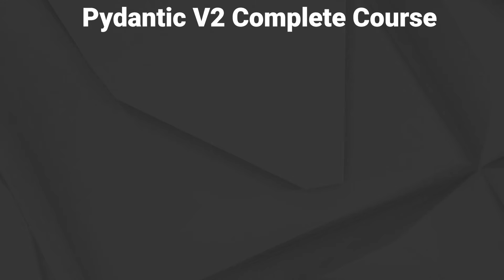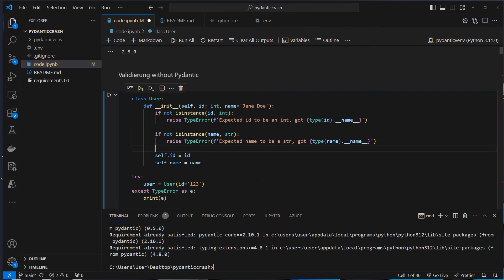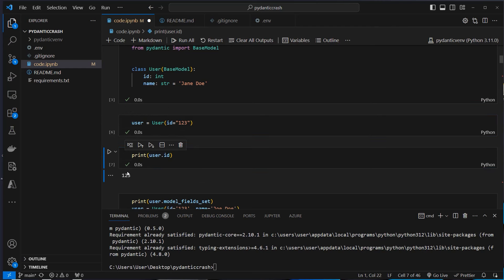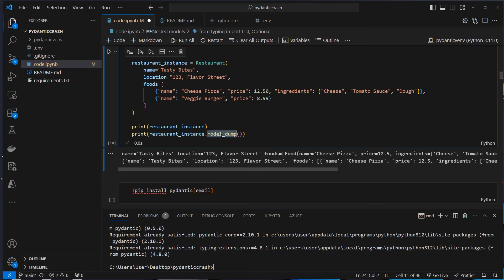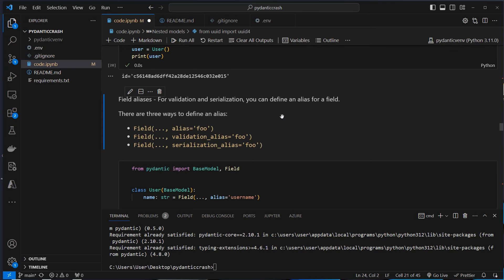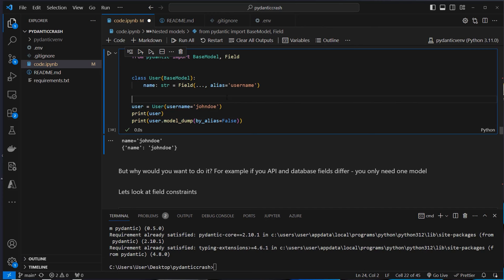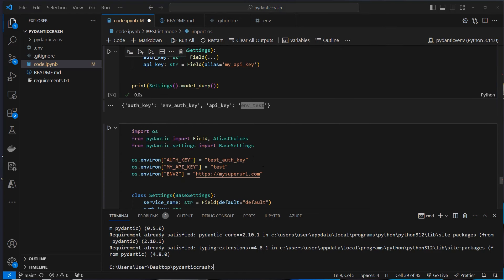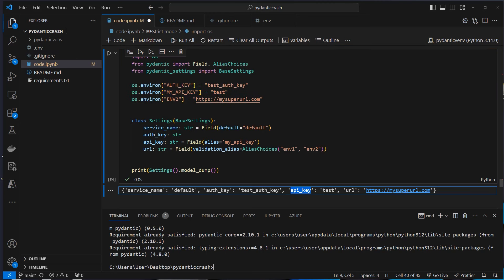Pydantic V2 - Full Course - Learn the BEST Library for Data Validation and Parsing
Unlock the power of Pydantic V2 with this comprehensive course tailored for both beginners and seasoned developers. Dive deep into the world of data validation and parsing, and discover why Pydantic is one of the most influational Libraries in the Python Economy.

Timestamps
Introduction: 0:00
Basics: 0:34
Nested models: 4:52
Additional Parsers: 6:43
Field Validators: 9:47
Model Validators: 12:00
The Field class: 15:30
Computed Fields: 19:15
Dataclasses with Pydantic: 20:57
Strict Mode: 22:42
Pydantic Settings: 24:09